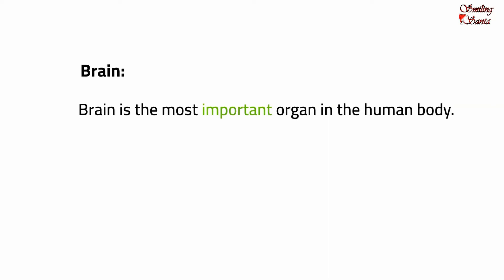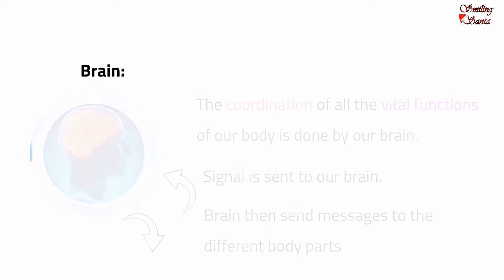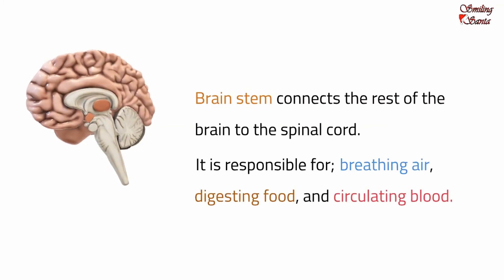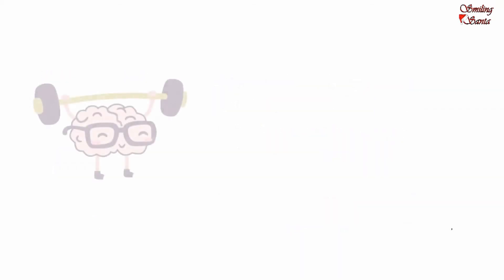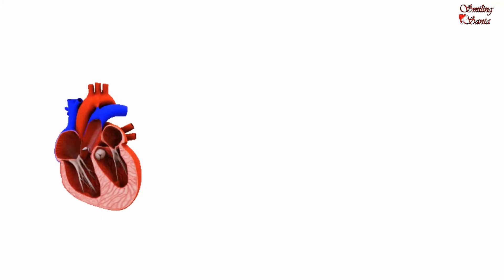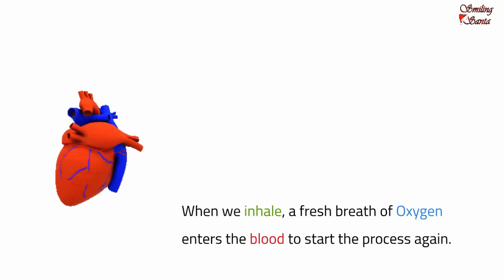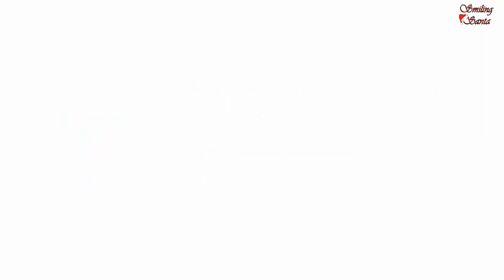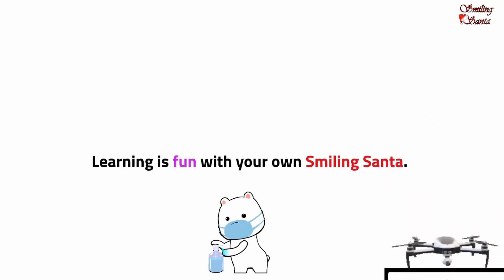What is Brain and Heart about | Our Body Parts for Children | happy learning Brain and Heart | Part3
Here come our next video on Our Body Parts series, Brain and Heart.
What is brain and heart about?
How to get healthy brain?
Brain and its parts and function.

This video will give you all the answers.
So why are you waiting?  Go and check it.

Please find below the links of other fun videos.

Happy Smiling..
Ho Ho Ho.